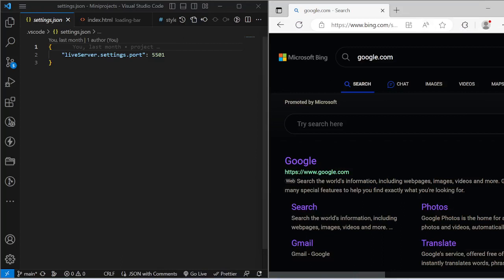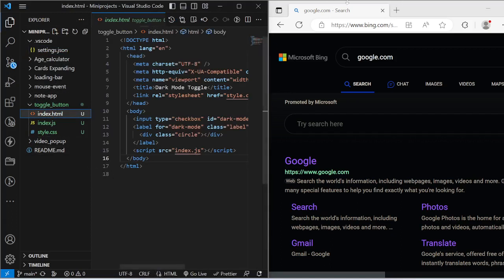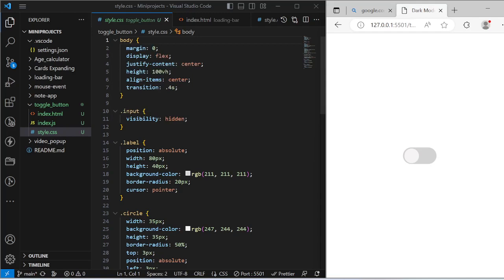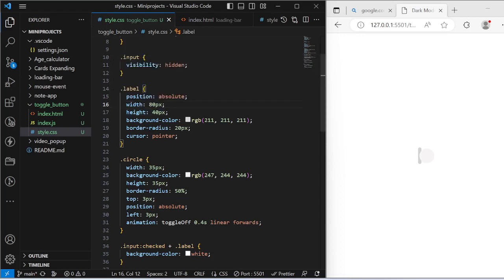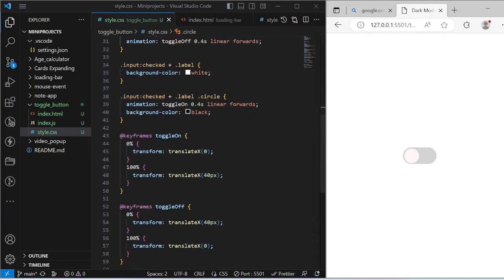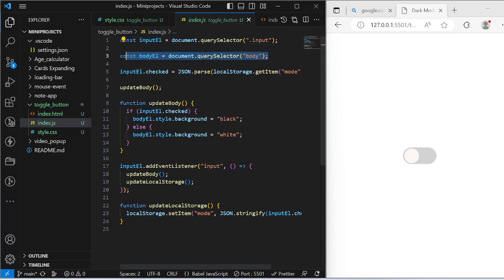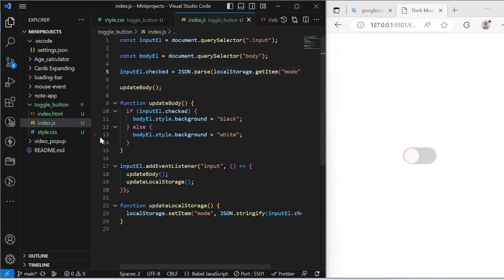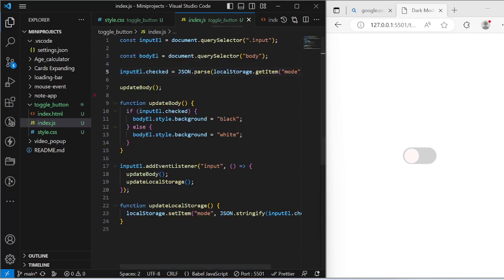How to create dark mode in website use of html, css, javascript.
you can easily this feature in your website.